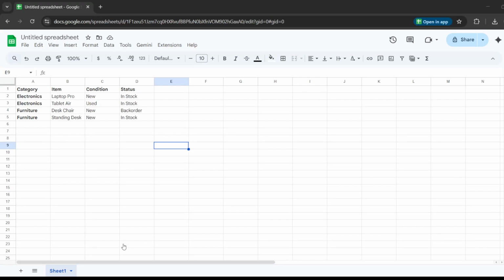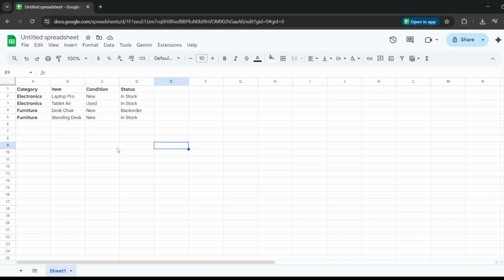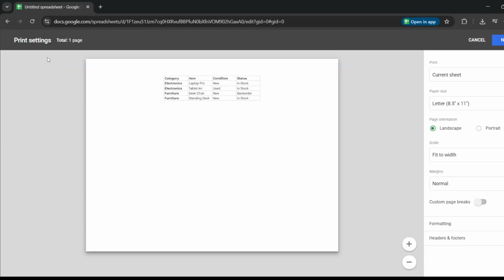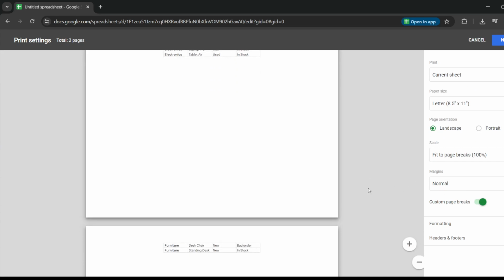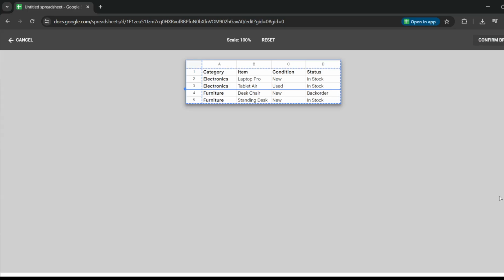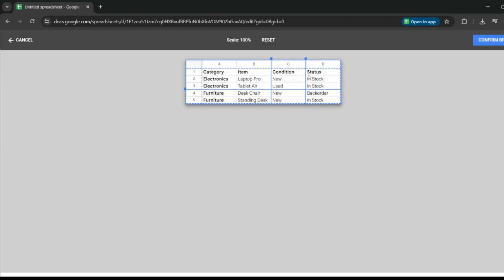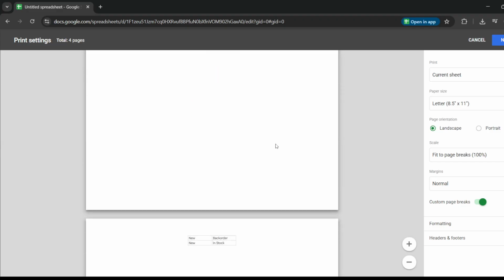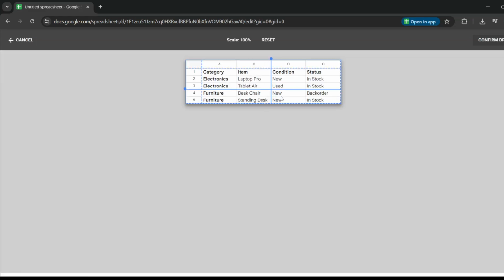How to Add Page Breaks in Google Sheets (Updated 2026 Step-by-Step Beginner Guide)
Learn how to add page breaks in Google Sheets the right way! In this updated 2026 step-by-step beginner tutorial, I’ll show you how to use Print settings to insert and drag page breaks, set a clean print range, and adjust scaling so each section prints exactly where you want (or exports perfectly to PDF). Perfect for beginners, teachers, and business owners using Google Sheets.